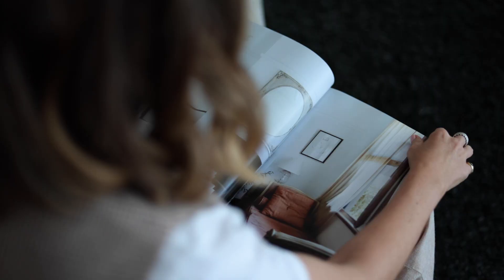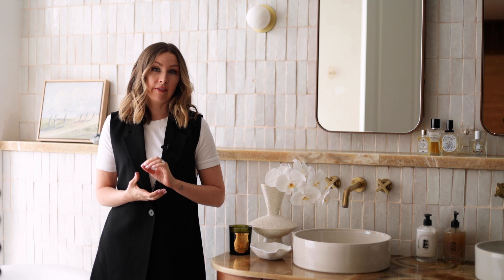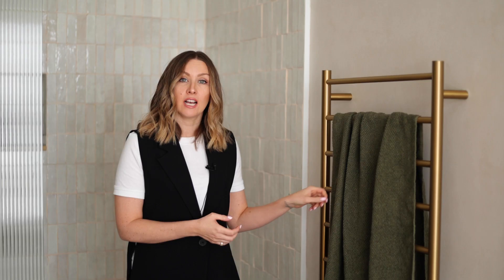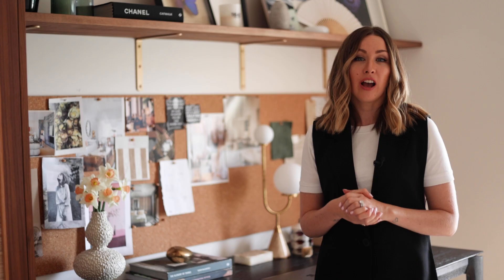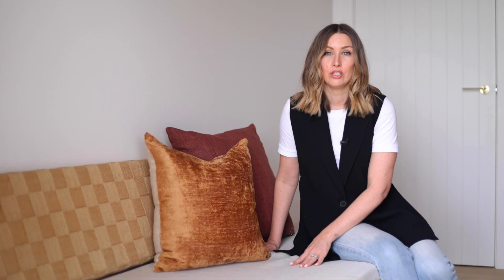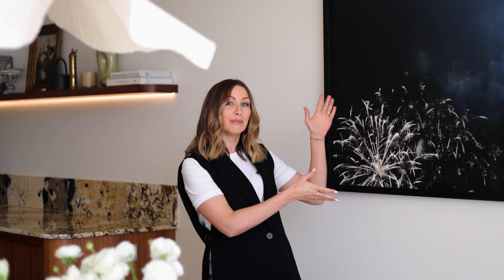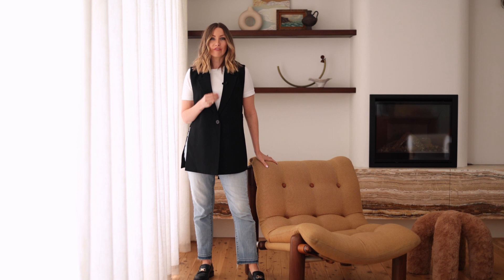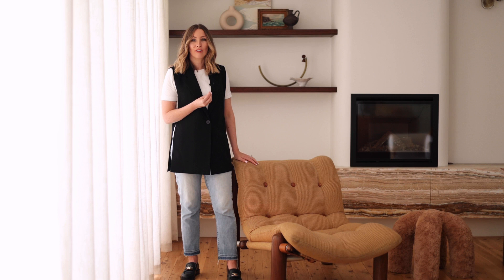STYLING SPACES Episode 7 | Top 5 Interior Styling Questions I Get Asked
In this episode, I answer the top five most requested questions I get asked about styling.
I thought it would be fun to share with you what these questions are because you too might be wondering the same thing.

1. How to Style a Bathroom - 1:25
2. How to Style a Home Office to Feel Creative - 3:23
3. How to Choose Art for your Home - 5:36
4. How to Mix Different Timber Tones in the Same Area - 7:41
5. What’s the best way to mix vintage with new contemporary furniture 8:40

On the first Sunday evening of each month (It’s actually 7pm, Sydney Australia) I host Style Sessions on my Instagram stories, where you can ask me any of your questions about interior styling, design and renovating.

MORE STYLING SPACES 🤍

LEARN 🤍

The Stylist Lab is my online school dedicated to the art and science of beautiful interior styling.

My first course, Interior Styling 101 is for creative individuals, interior design students, home renovators, Airbnb hosts, interior designers and architects who want to style homes that people love to be in.

You will learn how to define your personal interior style, and tackle any styling project from creating an art wall to styling your bedroom.

CONNECT 🤍

Lots of love and style,
Kerrie-Ann Jones x 🤍

Music credits for Episode 7 🤍

ES_Ragtime - peerless
ES_Love to Be around You (Instrumental Version) - Love Beans
joyful-lights-hartzmann
joyride-pluto-richard-smithson
ES_We've Come a Long Way - Booker and the Yeomans